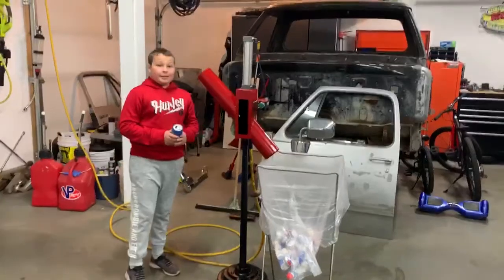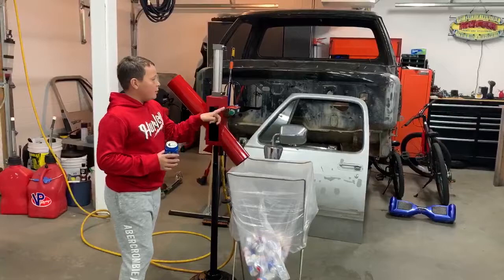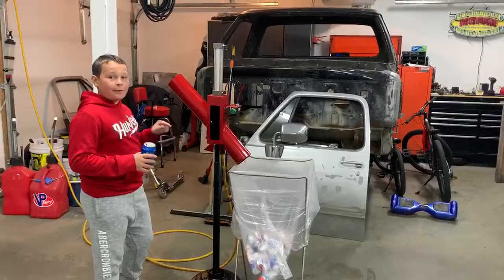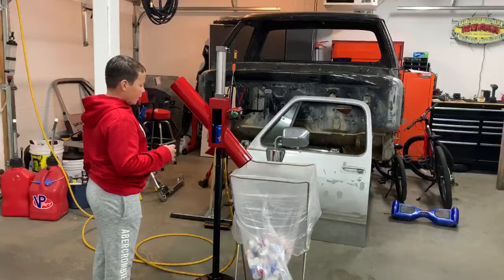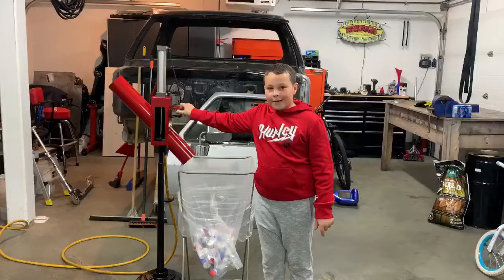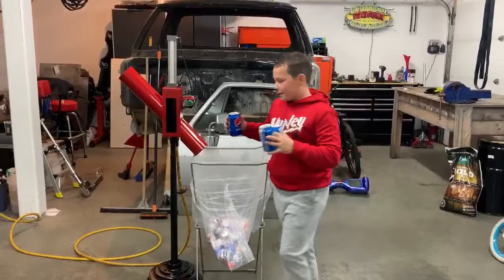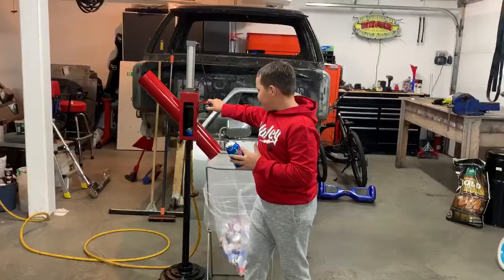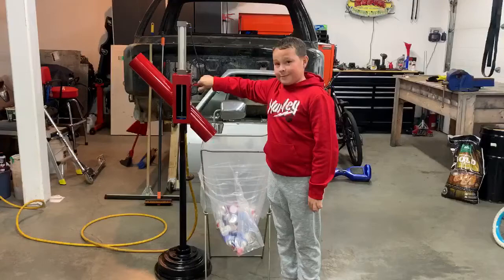The best pneumatic can crusher ever (completely homemade)